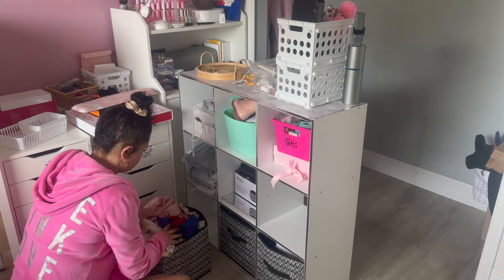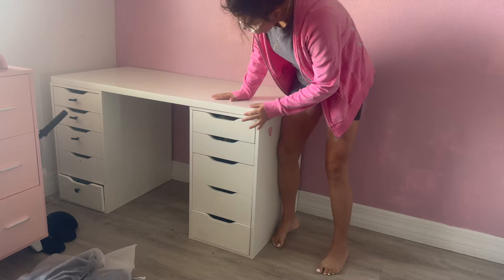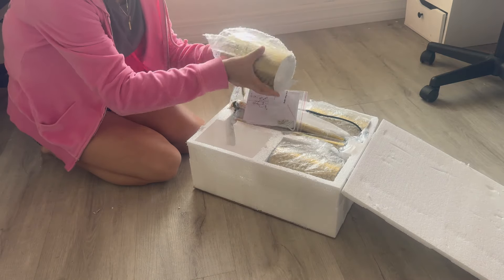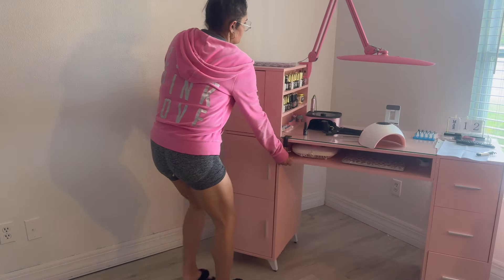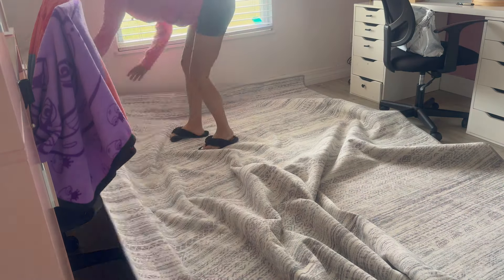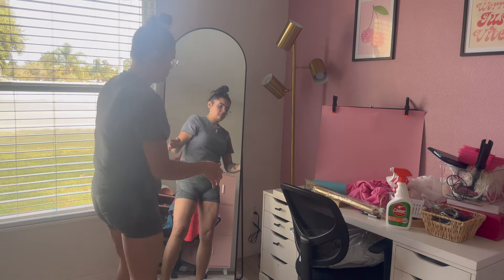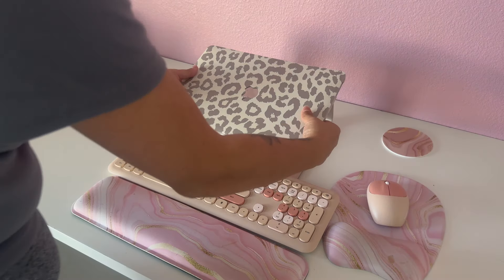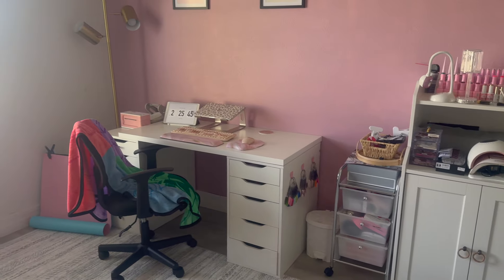Transforming My Nail Room | Chic & Modern makeover + Unboxing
Todays video we're doing a full office makeover and trying to make the office of my dreams. The Most challenging part for me was having 2 desks and seeing how that would look in a smaller room.

Products:
Mouse pad set
Ipad Case
Laptop Stand
Gold Lamp
keyboard set